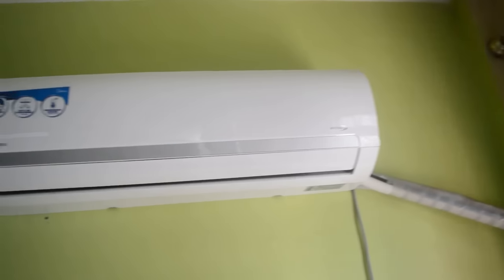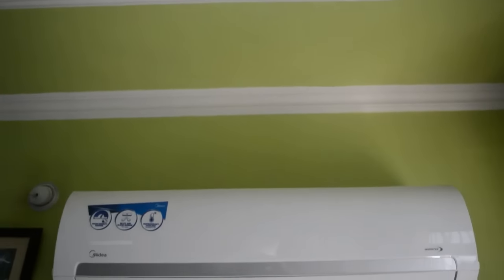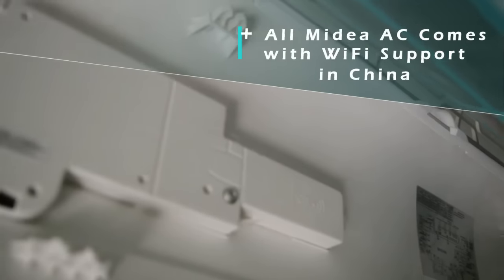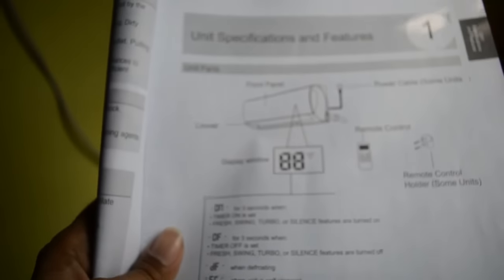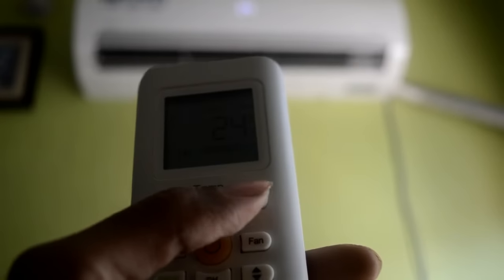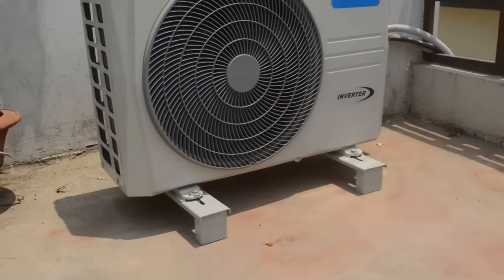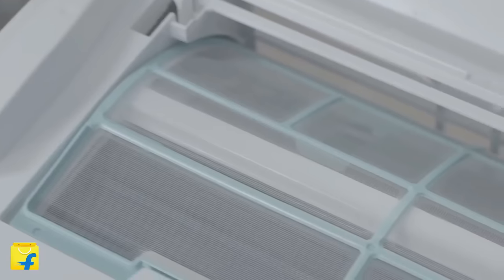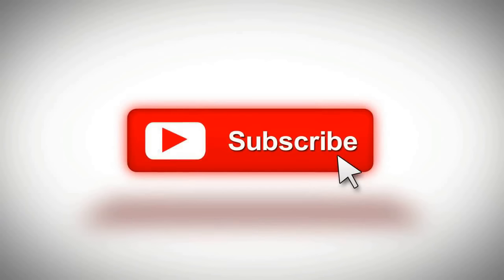Midea Inverter AC 1.5 ton Full Review - With Electricity Bill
Make your summer more pleasant and cool with the Midea 1.5 Ton Inverter AC. Equipped with features like i-CHECK and i-Eco Energy Saving, this AC ensures long-lasting and efficient performance.

✅BIG BILLION OFFER: Get 1 Ton Inverter AC at Just Rs 17,990 (10% AXIS Card)

★☆★MarQ By Flipkart 1 Ton 3 Star Split AC ★☆★
(Rs 17,990 onwards)

★☆★Buy Midea 1 Ton 3 Star BEE Rating 2021 Split AC★☆★
(Rs 2000 + Discount) Sold Out

★☆★Buy Midea 1.5 Ton 3 Star BEE Rating 2021 Split AC★☆★
(Rs 2500 + Discount)

___________________♚ INVERTER AC LIST ♚____________________

★☆★Buy Midea 1 Ton 3 Star Inverter Split AC★☆★
(Rs 2000 + Discount)

★☆★Buy Midea 1.5 Ton 3 Star Inverter Split AC★☆★
(Rs 2500 + Discount)

★☆★Midea 1.5 Ton 5 Star Split Inverter 2020 AC★☆★
(Rs 5000 + Discount)

★☆★Midea 2 Ton 3 Star Split Inverter AC★☆★
(Rs 7000 + Discount)

_________________More @Big Billion Offer AC_______________

★☆★Buy MarQ 1.5 Ton 3 Star Inverter AC BEE Rating 2021 Split AC★☆★
(Rs 4000 Discount)

★☆★Samsung 1.5 Ton 5 Star Split Inverter 2021 AC★☆★
(Rs 3000 off)

★☆★LG 1.5 Ton 3 Star Split Dual Inverter 2021 AC ★☆★
(Rs 2500 off)